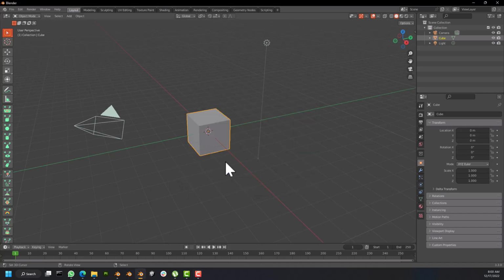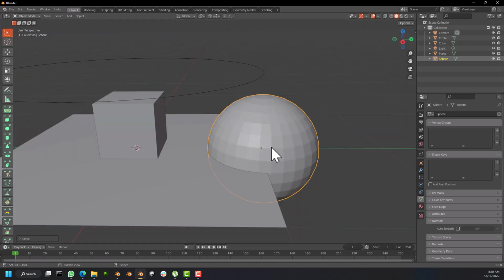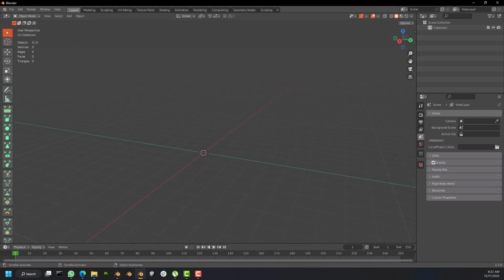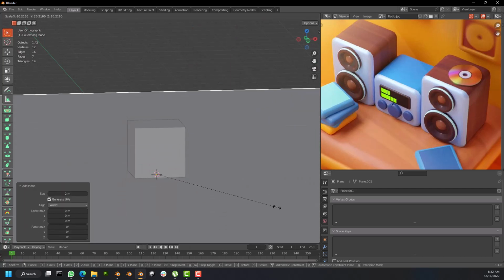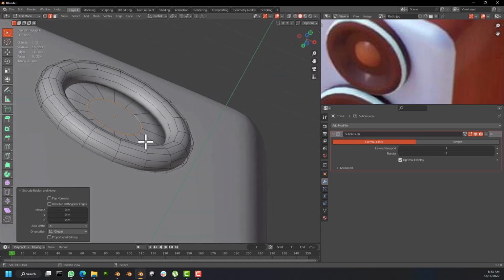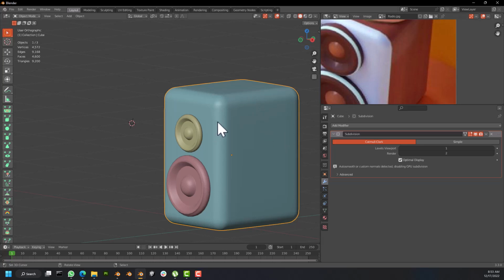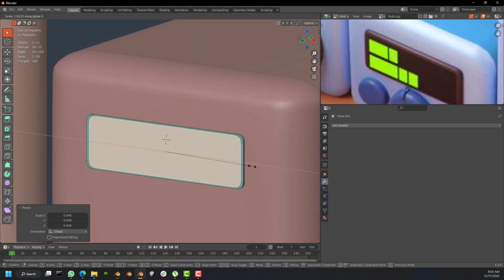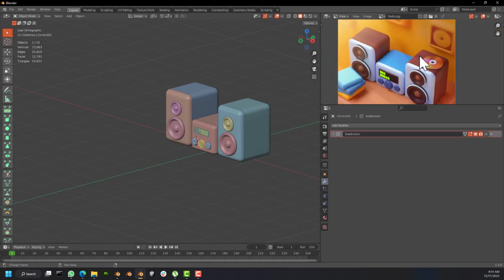BLENDER 3D MODELING TRICK EVERY BEGINNERS SHOULD KNOW. PART 1.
Unveil the secret to superior 3D product modeling techniques with this insightful tutorial. Learn a game-changing trick that will elevate your modeling skills to new heights. Watch now and revolutionize your approach to creating stunning 3D product designs!